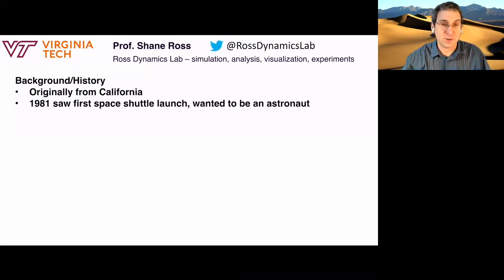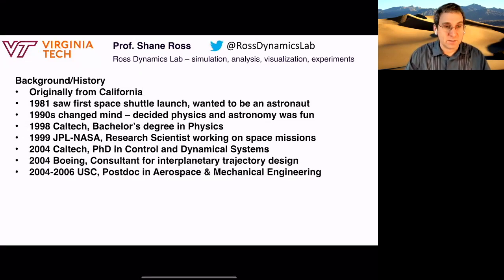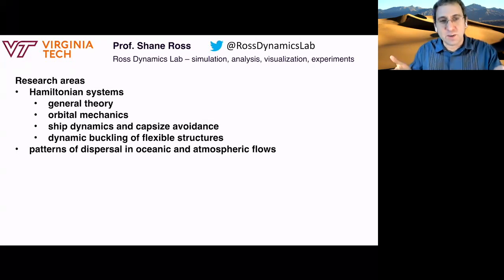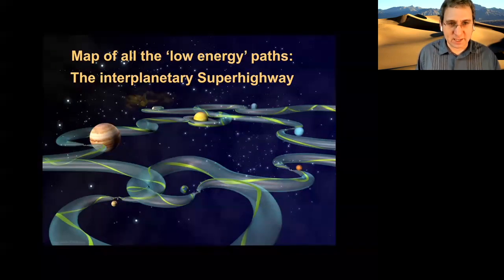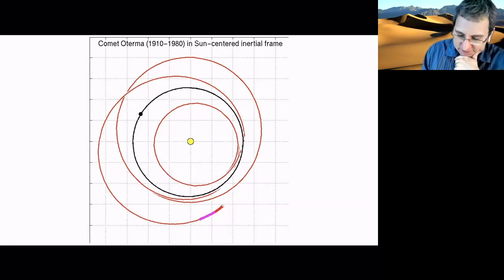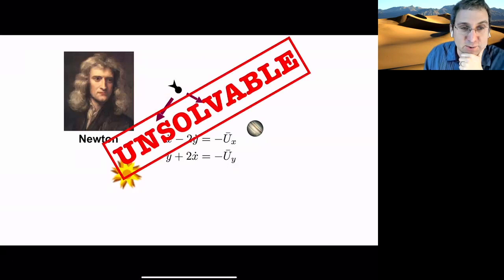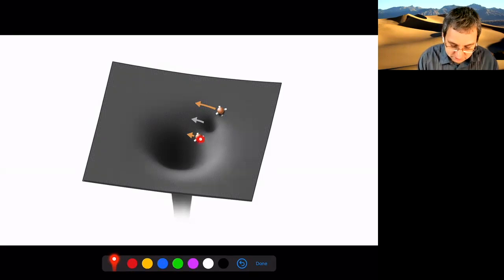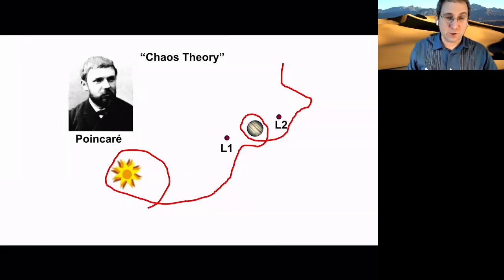Professor Shane Ross Introduction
About the teacher, Dr. Shane Ross. Courses include

► Prerequisites for the course:
You should have some familiarity with linear algebra and calculus. But you *don't need* expertise in mathematics, physics, engineering, or biology.

► Dr. Shane Ross, Chaotician, Virginia Tech professor (Caltech PhD)

Nonlinear Dynamics Dynamical Systems Chaos Theory Bifurcation Differential Equations Dynamic mathematics chaos chaotician Ian Malcolm Jurassic Park chaotic dynamics Butterfly Effect Diagram Newton Poincare Lorenz Equations Logistic Map Duffing Strogatz math Free Courses Online Course Virginia Tech Caltech Hurricanes  Lagrangian Coherent Structures Liapunov Lyapunov Exponent